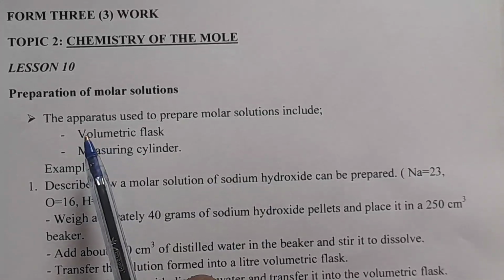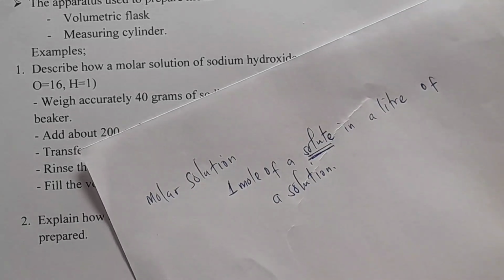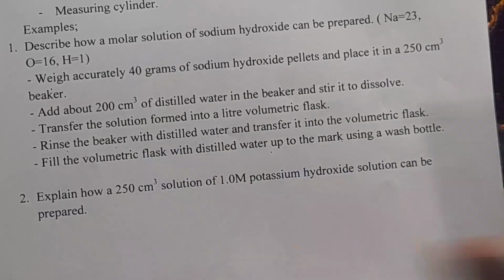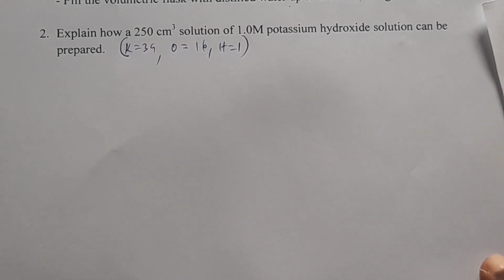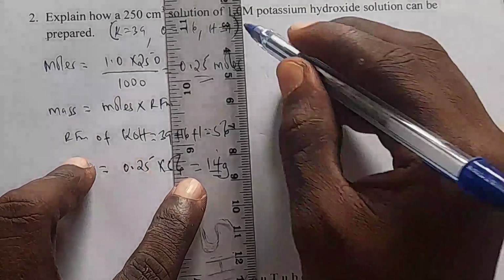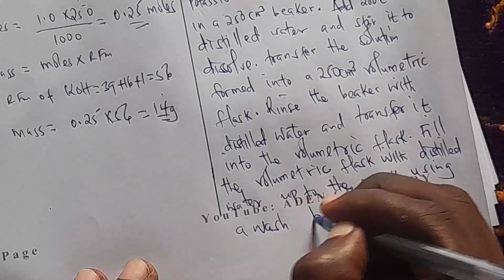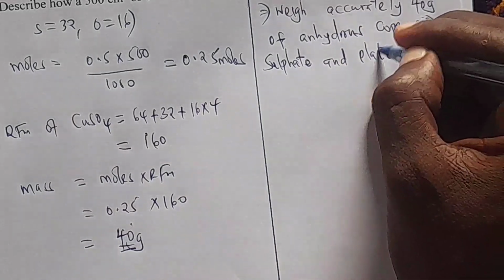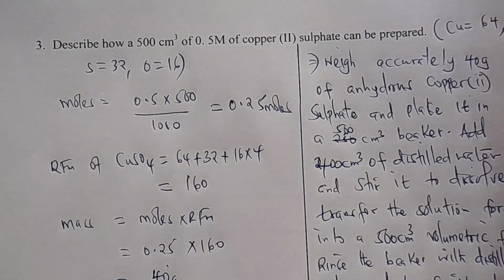FORM 3: TOPIC 2: THE MOLE: LESSON 10 | ADEN CHEMISTRY